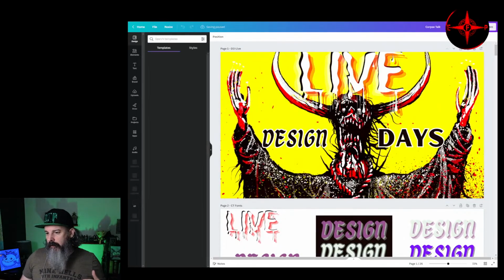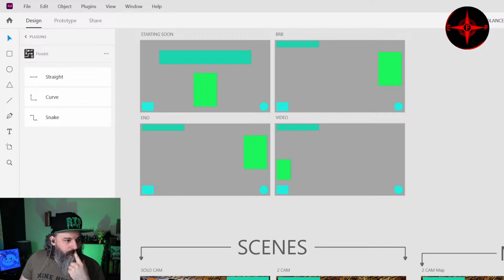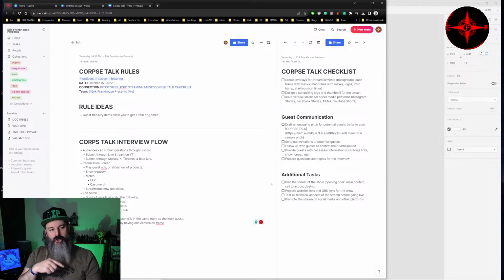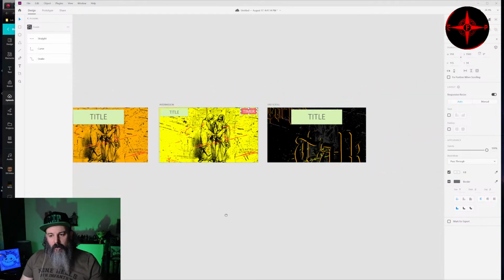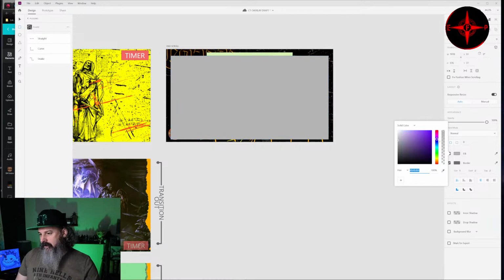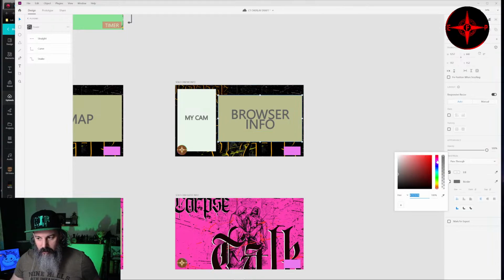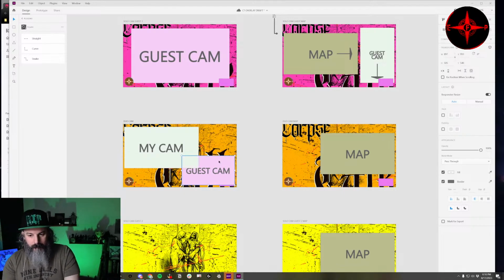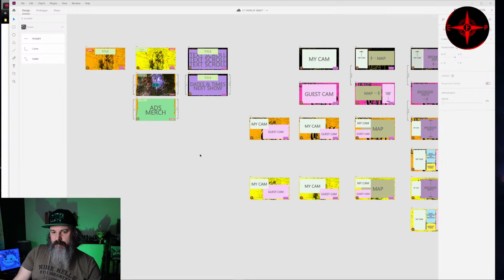Streaming Show Design Live!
New Streaming show design journey. Get your not books and let's see how many times OBS hates us!
Today is all about overlay layout and the pipeline of making great vertical videos at the same time.

TIMESTAMPS
After show
00:10:50 Start
00:19:12 Quick Background
00:50:00 XD Setup
01:32:53 With Guest
02:24:28 GlowGo
02:28:47 ShockJock?
SCHEDULE
NEW SHOWS STARTING
End of Aug & 2nd Week of Sept
Design shows very weekday 3PM CST - 6PM CST

WATCHING PAINT DRY
Thursday at 12:00 PM CST

SOCIALS

GM
​​GM Erik Frankhouse: @ErikFrankhouse

MONDAY SHOW
Diana Restrepo @DianaRes3
Adam Conn @azerold1
​​Kelly Dawson @kjdawson80

TUESDAY SHOW
​​Andrew Staton @Strength24
​​Todd Westcot  @ToddWestcot
​​Ally Capwn @ally_capwn
Mallorie Mize @moxxieblue

MUSIC FROM LICKD
Get Sudden Death by Megadeth and over 1M + mainstream tracks
License ID: xjrePz1KGEB